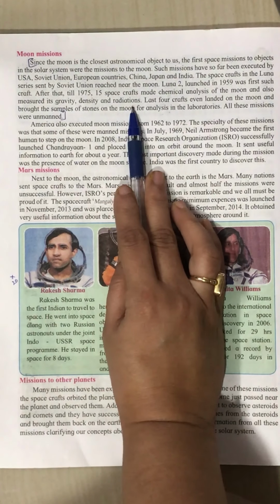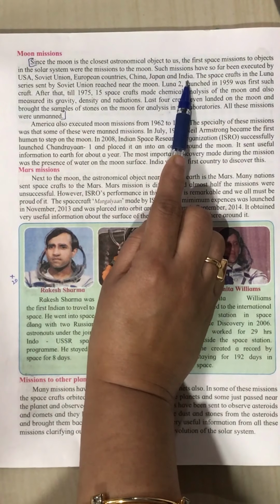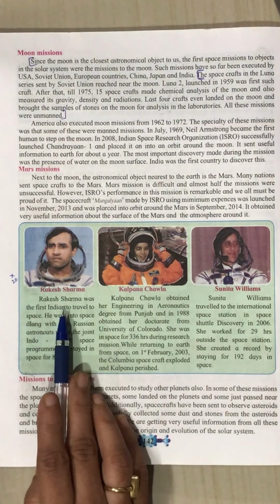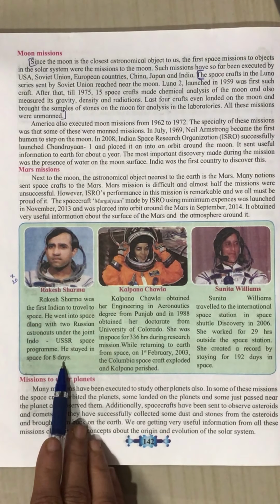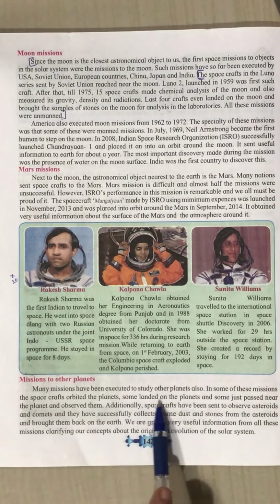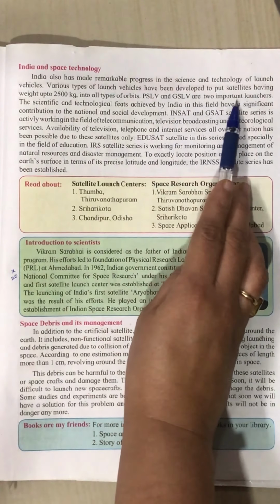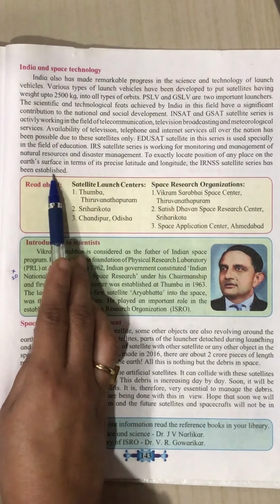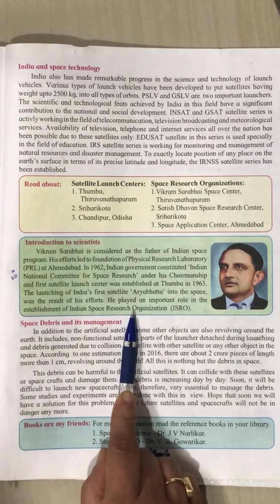Std X Chapter 10 S1 Lecture 81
Space missions